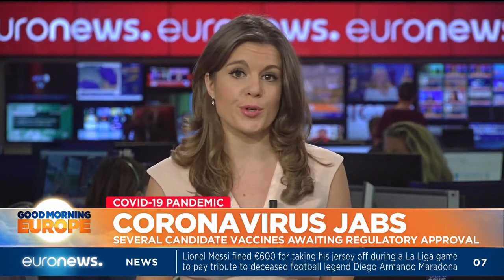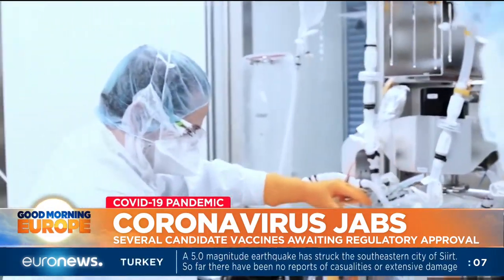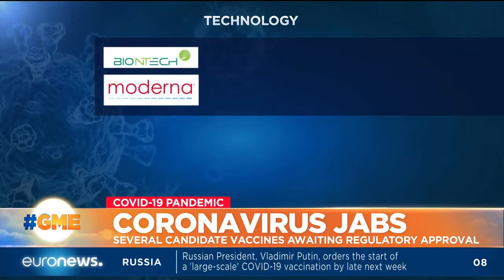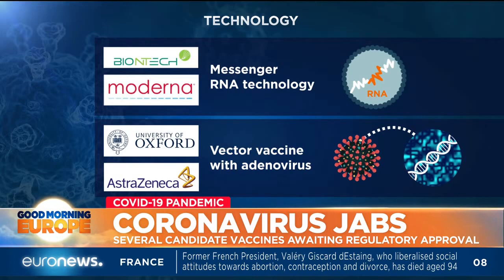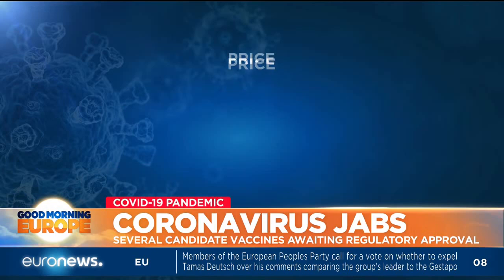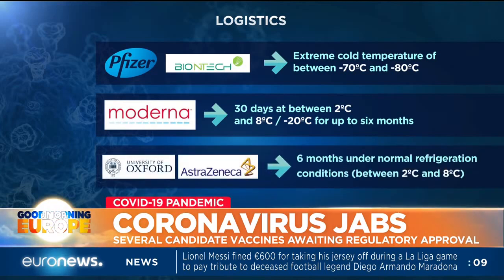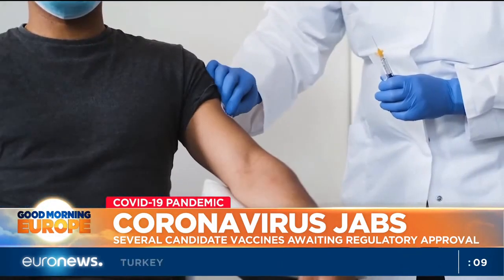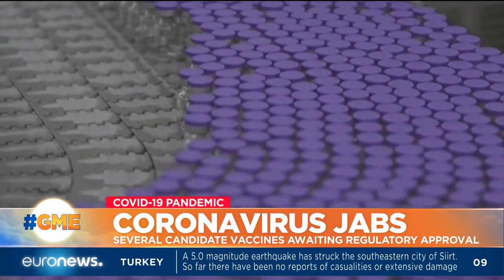Coronavirus jabs: Several candidate vaccine awaiting regulatory approval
The Pfizer and BioNTech jab isn't the only one in the pipeline. Several others are currently awaiting regulatory approval.
The EU Commission has agreed on contracts with multiple pharmaceutical companies and has secured over one billion doses so far,
Hermione Gee takes a look at how the front runners stack up and how their vaccines can be rolled out for widespread use.